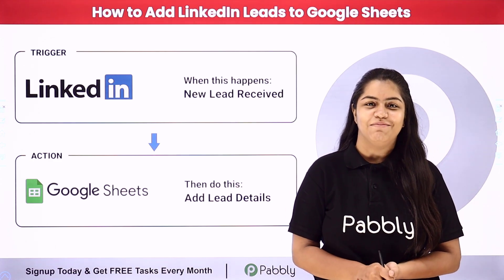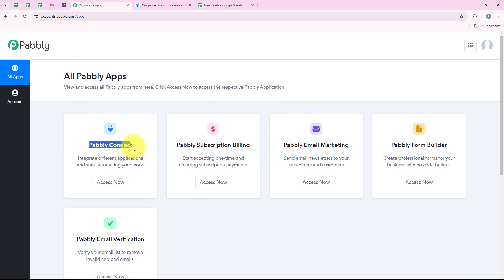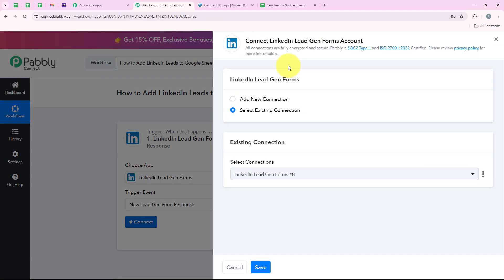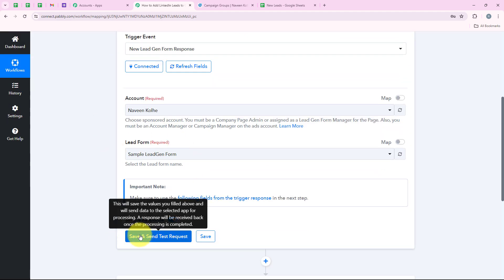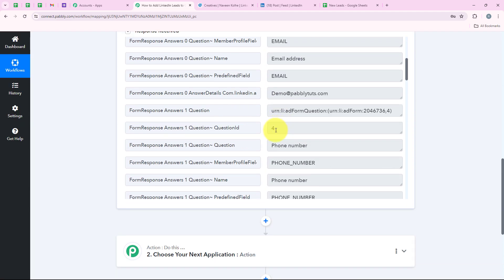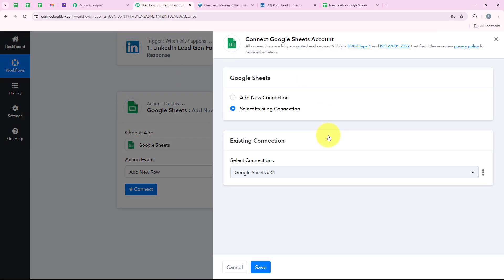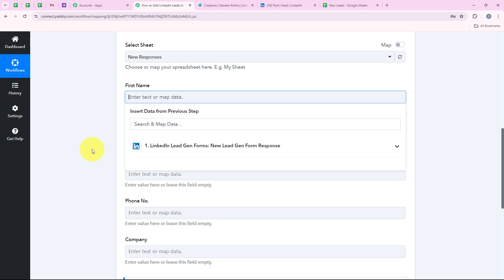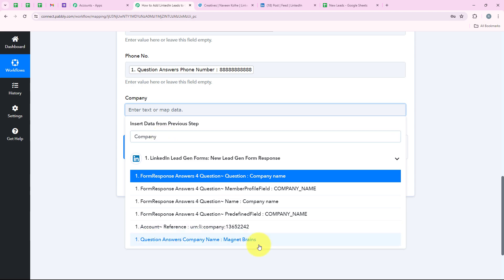How to Add LinkedIn Leads to Google Sheets | Connect LinkedIn Ads to Google Sheets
In this tutorial, we'll guide you through the process of adding LinkedIn leads to Google Sheets using Pabbly Connect. By integrating LinkedIn Ads with Google Sheets through Pabbly Connect, you can automate the process of capturing lead information and storing it in a Google Sheets document. Follow our step-by-step instructions to set up this integration efficiently, ensuring that every LinkedIn lead is automatically recorded in your Google Sheets, enabling seamless lead management and tracking.

1. Automation: Pabbly Connect offers automation capabilities that can help you automate mundane and repetitive tasks. This allows you to save time, money and resources.

2. Integration: Pabbly Connect provides a wide range of integrations so that you can connect different web services with each other. This helps you to create smarter workflow processes and make your business more efficient.

3. Security: Pabbly Connect takes security seriously and provides an industry-standard security system to protect your data and applications.

4. Scalability: Pabbly Connect is highly scalable and allows you to easily add new applications and services to your workflow.

 5. Cost-effective: Pabbly Connect is cost-effective and provides plans for different business sizes.